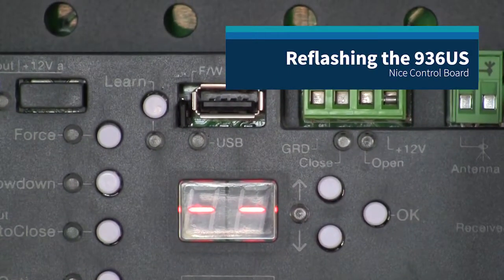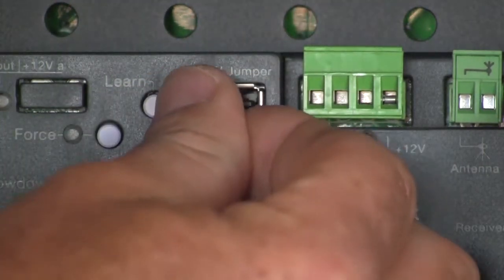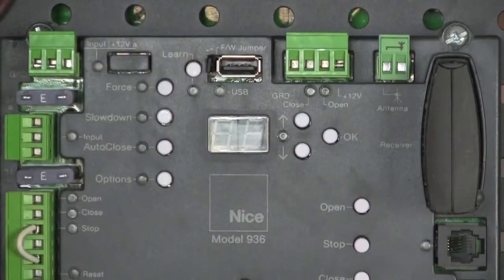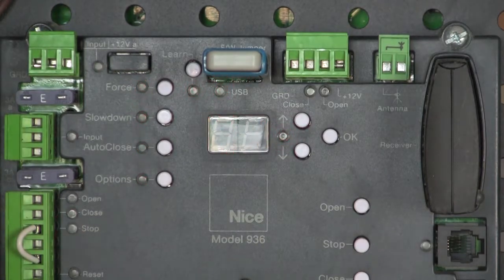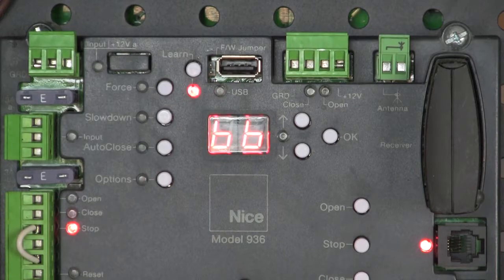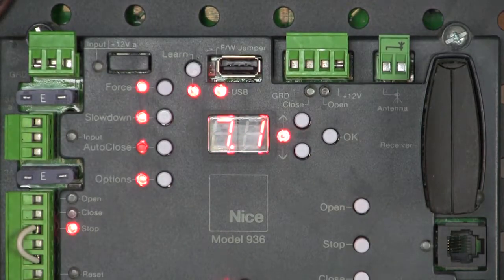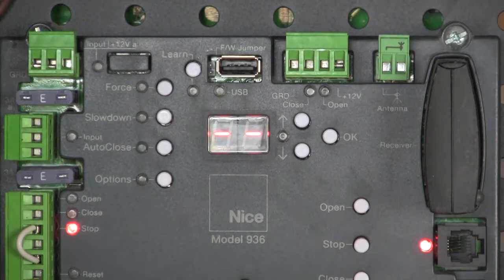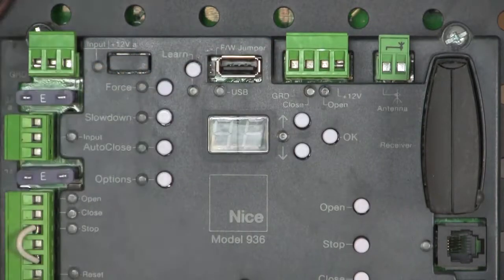How To Reflash The Firmware To The Latest Version On Your Nice Apollo 936US Control Board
We cover step-by-step how you can easily reflash the firmware on your Nice Apollo 936US Control Board to the latest firmware version. If you plan on saving the firmware to a USB flash drive, make sure the drive is EMPTY.

For more information or to purchase Nice Apollo gate operators and parts, visit us - The #1 source for all of your gate opener needs.